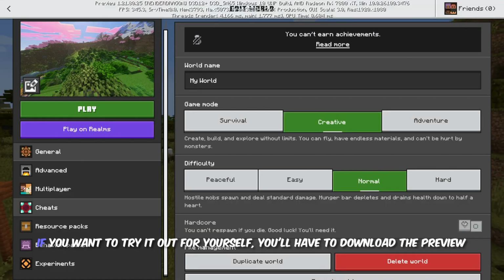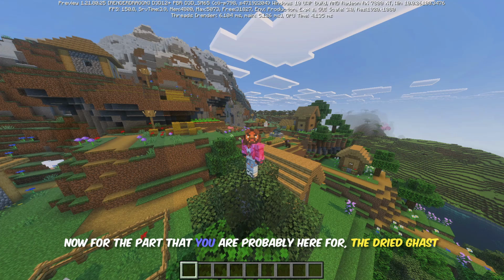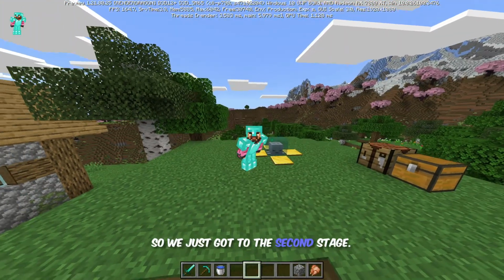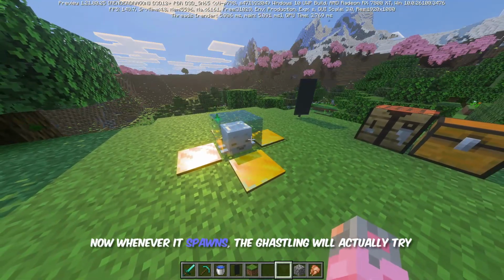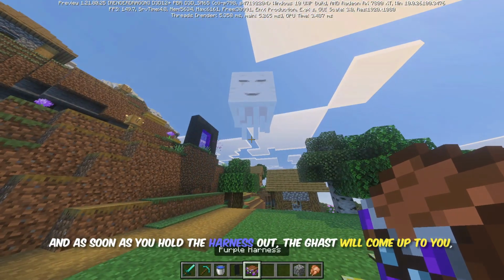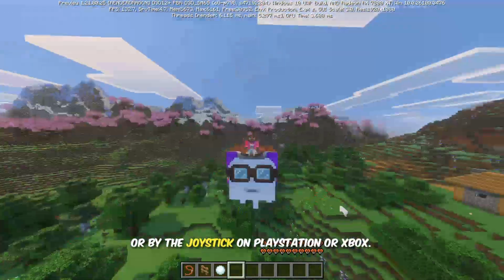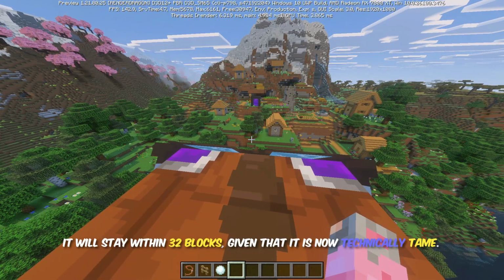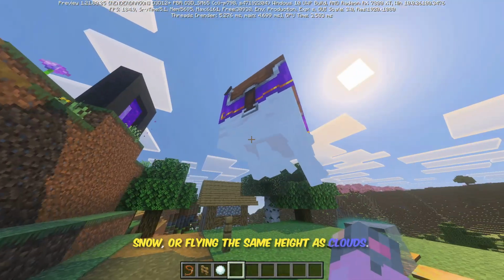What to know about Minecraft Preview 1.21.8! | HAPPY GHASTS & VIBRANT VISUALS!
Minecraft's newest snapshot of the future 1.21.8 update includes the highly anticipated Happy Ghasts, Ghastlings, and Dried Ghasts, and a new graphics setting called Vibrant Visuals that will forever transform the way Minecraft looks!

Tap that 'Like' button if you enjoy the video!!

0:00 Vibrant Visuals
0:30 How to get Vibrant Visuals
1:19 Finding the Dried Ghast
2:02 Turning into a Ghastling
2:20 Crafting a Dried Ghast
2:33 Ghastling 1st Stage of Growth
2:49 Vibrant Visuals Notes
3:23 Ghastling 2nd Stage of Growth
3:53 Ghastling Grown Up
4:22 Crafting a Harness / Taming Happy Ghast
4:50 Happy Ghast Tips
5:12 Riding a Happy Ghast
8:01 Outro